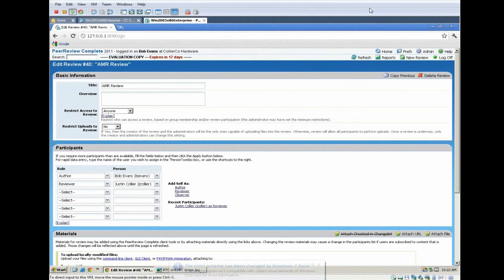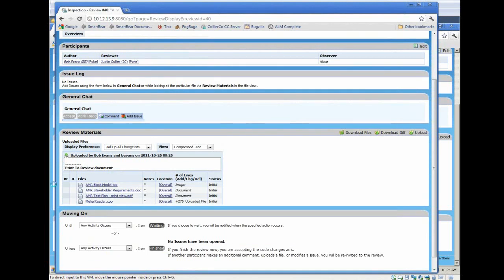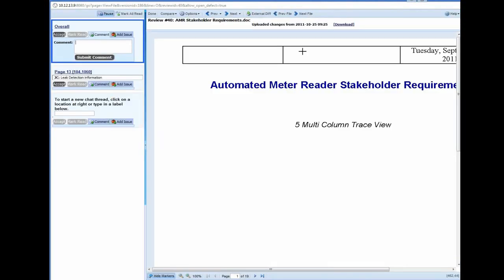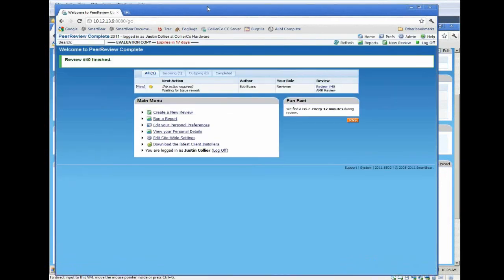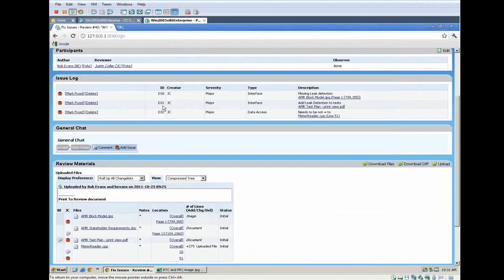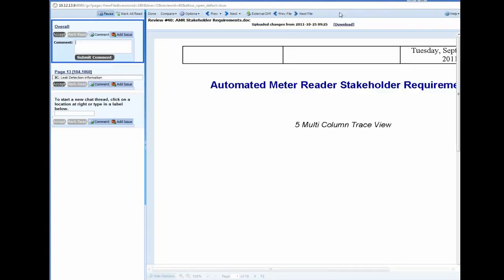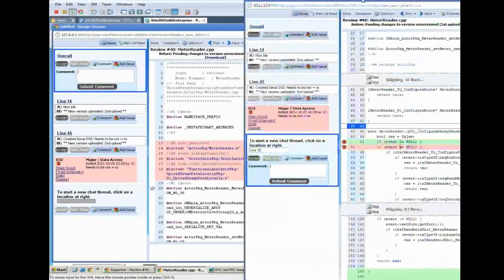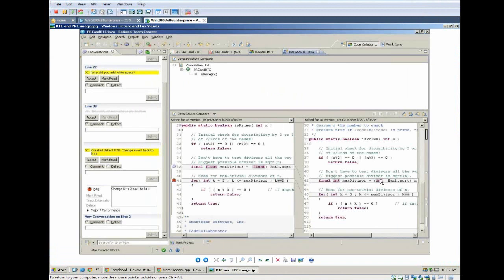PeerReview Complete Demo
In this video, Justin Collier walks through the process of using SmartBear's PeerReview Complete to review several types of artifacts, part of the process to start a review.